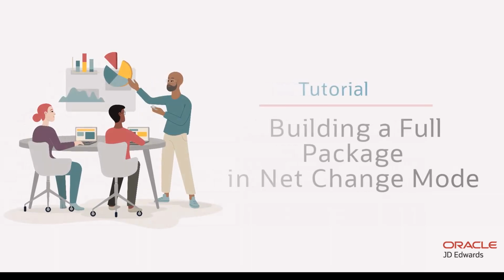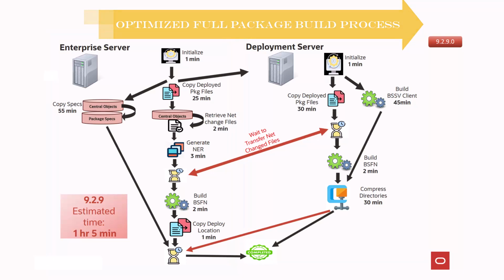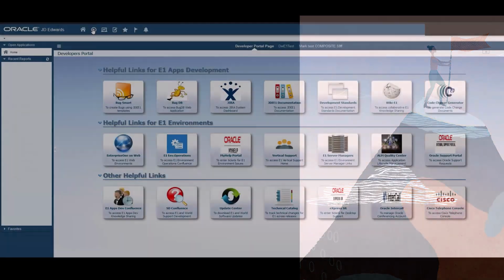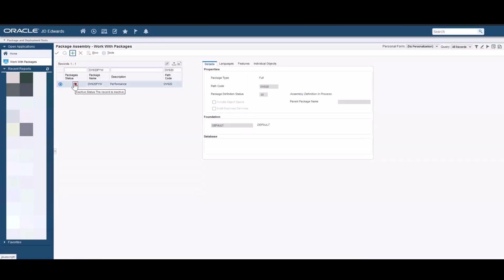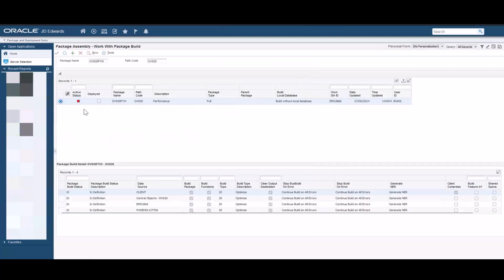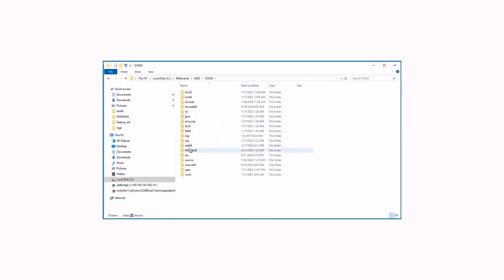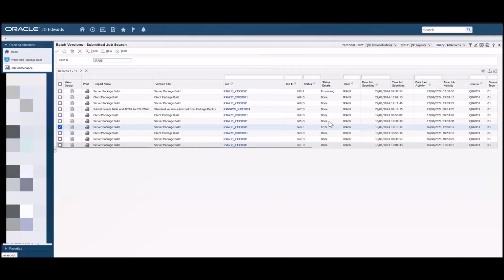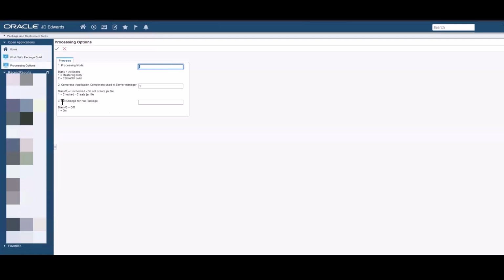Building a Full Package in Net Change Mode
(Tools Release 9.2.9) This tutorial demonstrates how to run a full package build with optimized performance using the net change mode.